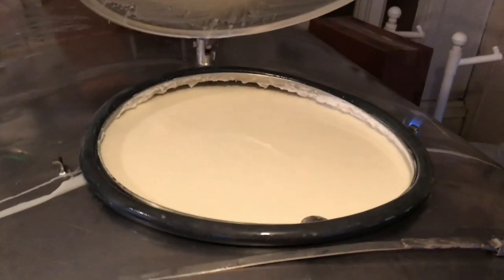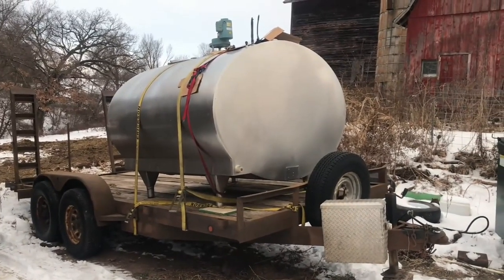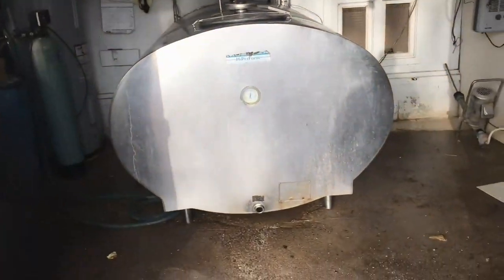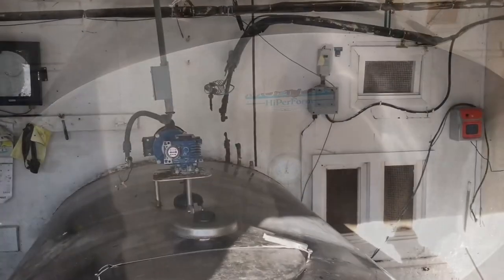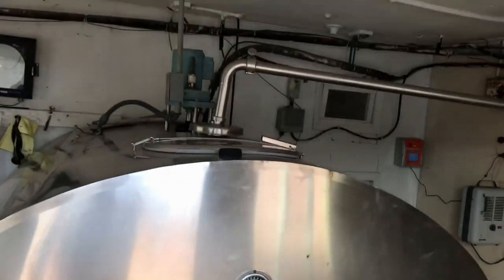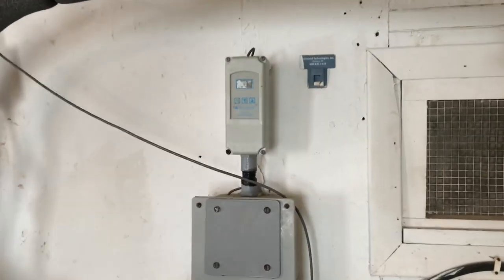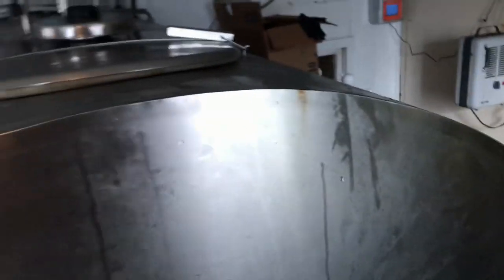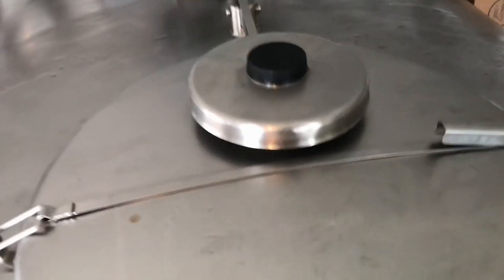Installing a bigger milk bulk tank on the Wisconsin Dairy Farm